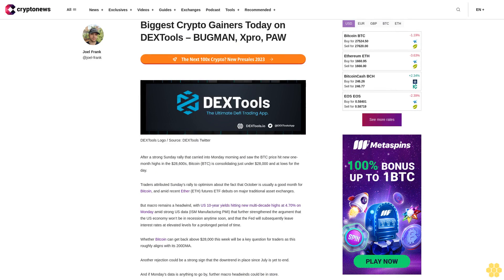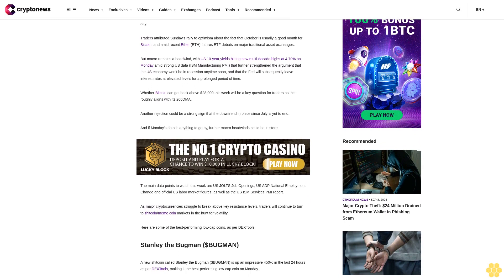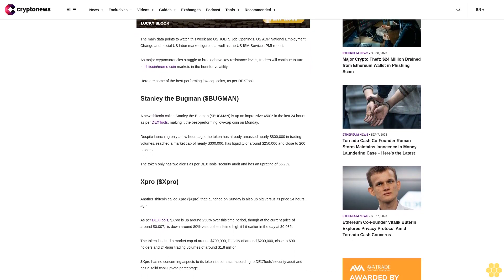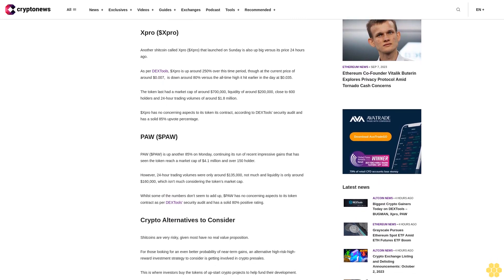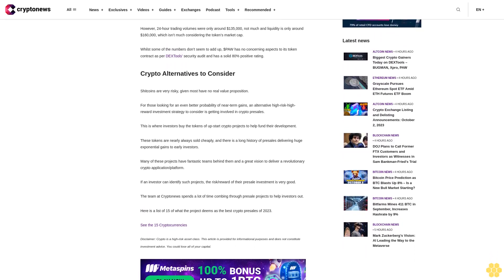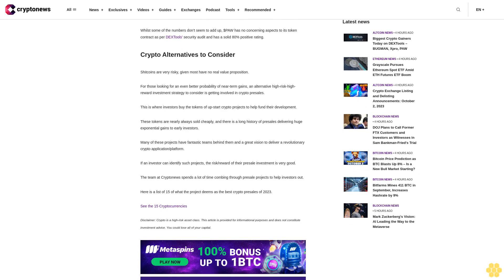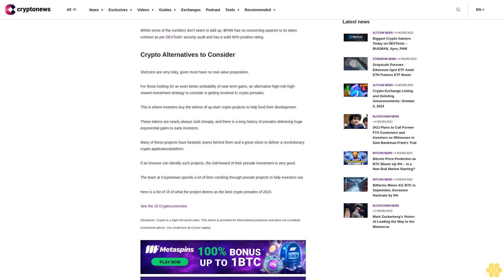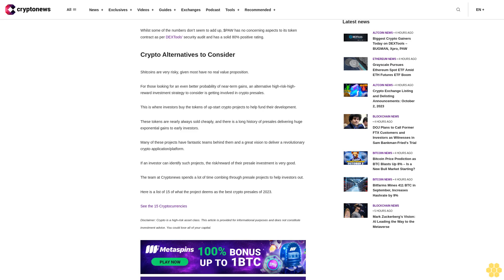Biggest Crypto Gainers Today on DEXTools – BUGMAN, Xpro, PAW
After a strong Sunday rally that carried into Monday morning and saw the BTC price hit new one-month highs in the $28,600s, Bitcoin (BTC) is consolidating just under $28,000 and at lows for the day.

Traders attributed Sunday’s rally to optimism about the fact that October is usually a good month for Bitcoin, and amid recent Ether (ETH) futures ETF debuts on major traditional asset exchanges.

But macro remains a headwind, with US 10-year yields hitting new multi-decade highs at 4.70% on Monday amid strong US data (ISM Manufacturing PMI) that further strengthened the argument that the US economy won’t be in recession anytime soon, and that the Fed will subsequently leave interest rates at elevated levels for a prolonged period of time.

Whether Bitcoin can get back above $28,000 this week will be a key question for traders as this roughly aligns with its 200DMA.

Another rejection could be a strong sign that the downtrend in place since July is yet to end.

And if Monday’s data is anything to go by, further macro headwinds could be in store.

The main data points to watch this week are US JOLTS Job Openings, US ADP National Employment Change and official US labor market figures, as well as the US ISM Services PMI report.

As major cryptocurrencies struggle to break above key resistance levels, traders will continue to turn to shitcoin/meme coin markets in the hunt for volatility.

Here are some of the best-performing low-cap coins, as per DEXTools.

Stanley the Bugman ($BUGMAN).

A new shitcoin called Stanley the Bugman ($BUGMAN) is up an impressive 450% in the last 24 hours as per DEXTools, making it the best-performing low-cap coin on Monday.

Despite launching only a few hours ago, the token has already amassed nearly $800,000 in trading volumes, reached a market cap of nearly $300,000, has liquidity of around $250,000 and close to 200 holders.

The token only has two alerts as per DEXTools’ security audit and has an uprating of 66.7%.

Xpro ($Xpro).

Another shitcoin called Xpro ($Xpro) that launched on Sunday is also up big versus its price 24 hours ago.

As per DEXTools, $Xpro is up around 250% over this time period, though at the current price of around $0.007,  is down around 80% versus the all-time high it hit earlier in the day at $0.035.

The token last had a market cap of around $700,000, liquidity of around $200,000, close to 600 holders and 24-hour trading volumes of around $1.8 million.

$Xpro has no concerning aspects to its token its contract, according to DEXTools’ security audit and has a solid 85% upvote percentage.

PAW ($PAW).

PAW ($PAW) is up another 85% on Monday, continuing its run of recent impressive gains that has seen the token reach a market cap of $4.1 million and over 150 holder.

However, 24-hour trading volumes were only around $135,000, not much and liquidity is only around $160,000, which isn’t much considering the token’s market cap.

Whilst some of the numbers don’t seem to add up, $PAW has no concerning aspects to its token contract as per DEXTools’ security audit and has a solid 80% positive rating.

Crypto Alternatives to Consider.

Shitcoins are very risky, given most have no real value proposition.

For those looking for an even better probability of near-term gains, an alternative high-risk-high-reward investment strategy to consider is getting involved in crypto presales.

This is where investors buy the tokens of up-start...